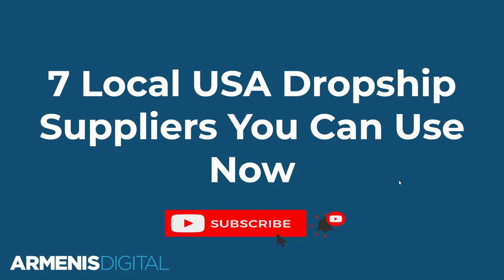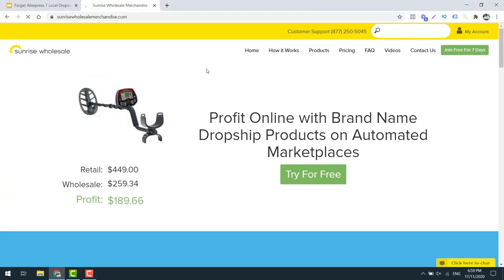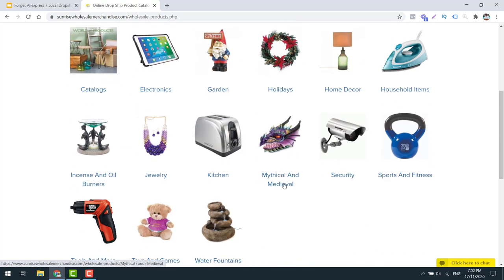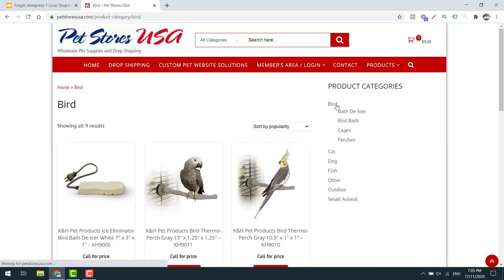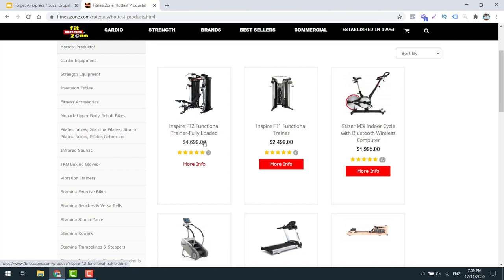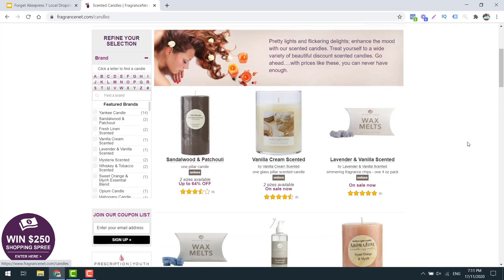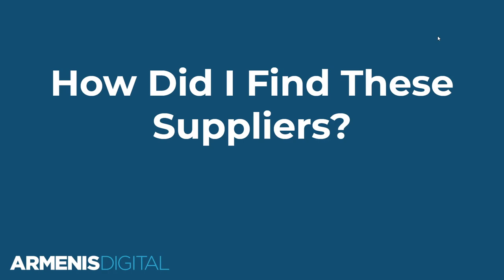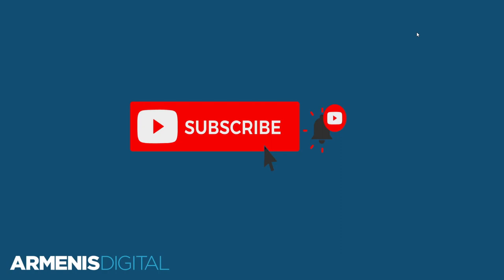Forget Aliexpress! Use These Local Dropship Suppliers (FAST SHIPPING)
Forget the slow shipping times of AliExpress! In today's video I break down local suppliers which you can use in order to improve your dropshipping times and make sourcing products a lot easier.

Finding a good dropshipping supplier can be hard when it comes to sourcing products for your ecommerce store and in this video I goes over 7 different local suppliers that can provide you with products in a range of categories.

Timecode
00:00 Introduction
00:32 Why Choose A Local Supplier
02:22 US Based Supplies
02:34 Sunrise Wholesale
06:34 Pet Store USA
08:54 Fitness Zone
10:08 Brybelly
11:30 FragranceNet.com
12:31 ModMade
13:48 Megagoods
14:00 Conclusion